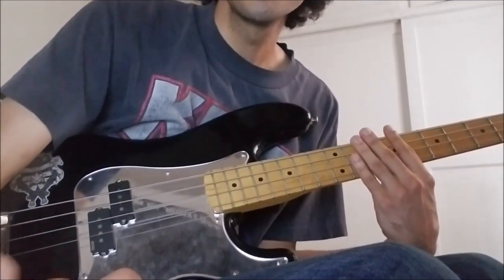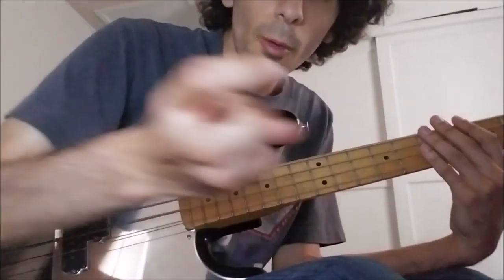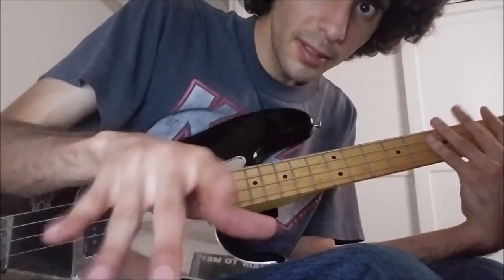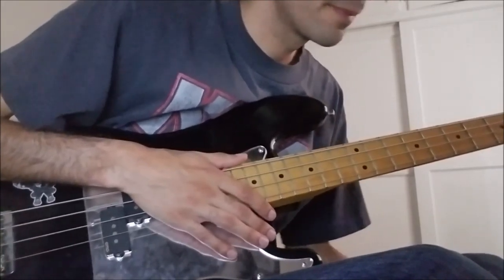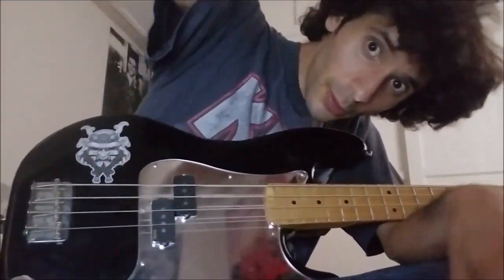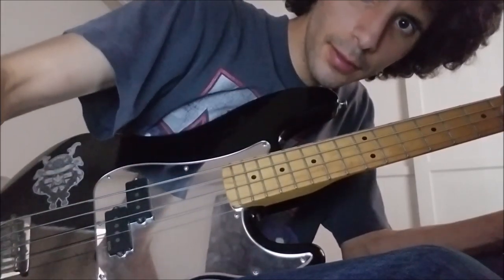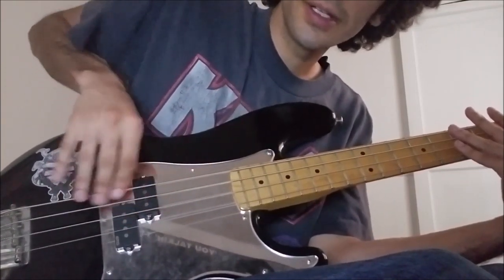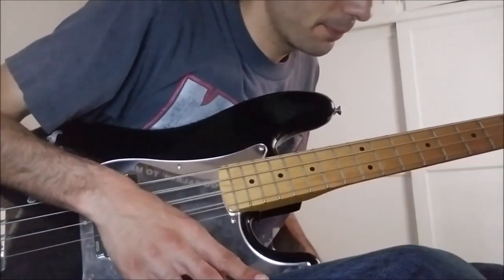Bedroom Rocker! # 3 : Drum Rudiment Application to Finger-Style Electric Bass Practice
What's up Bedroom Rockers? Today we look at the applications of integrating drum rudiments into Fingerstyle bass practice.

Like the intro music? Well here's the link right here a little diddy from my Metal recording project HAXOR STAVA!

Spellbreaker

Want more Stava? Here's a link to the Official YouTube Page! Links to other songs Below!

Witches Spell